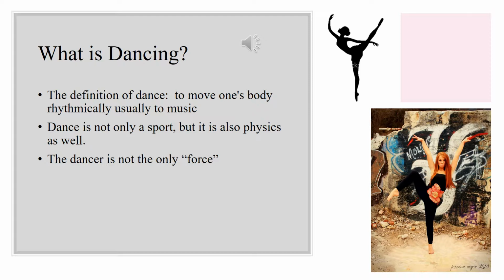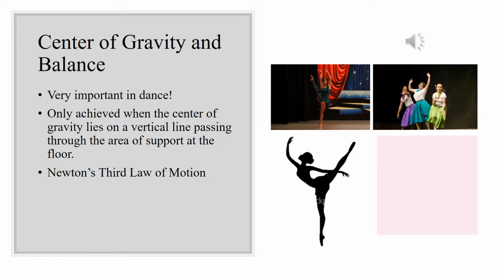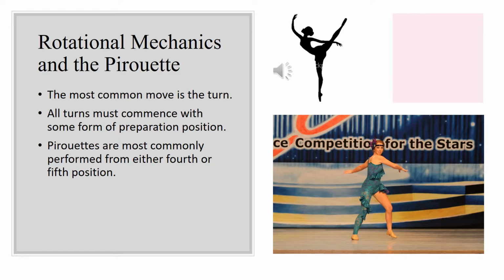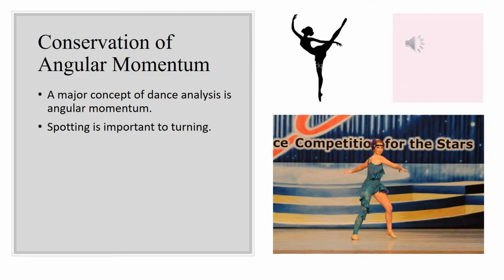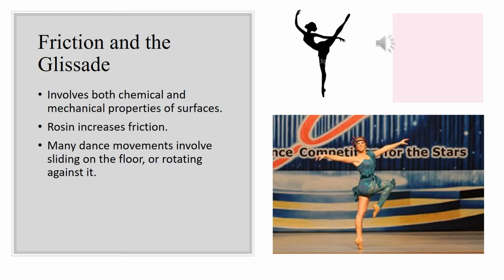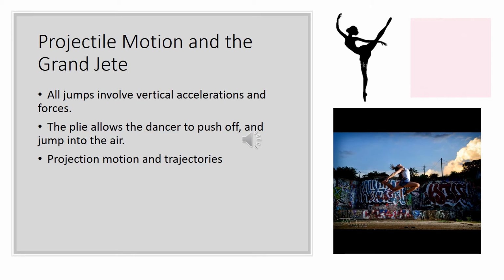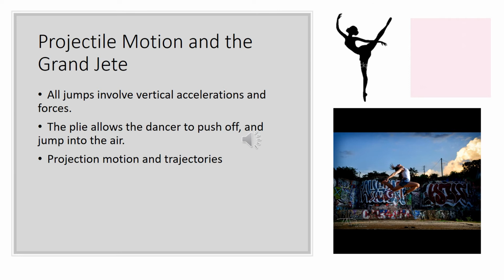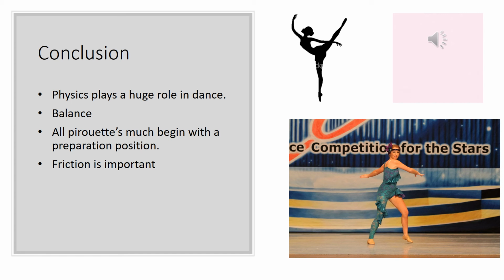The Physics of Dancing